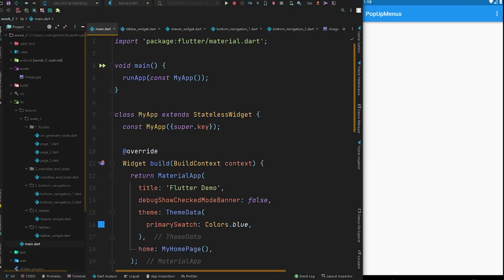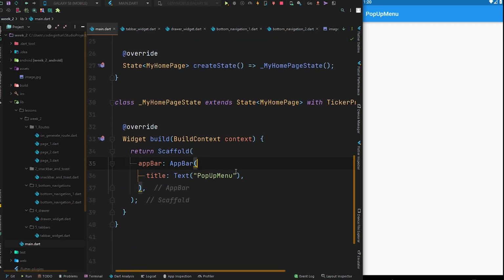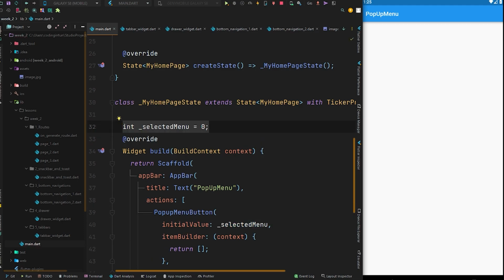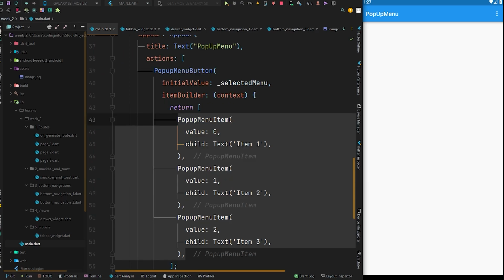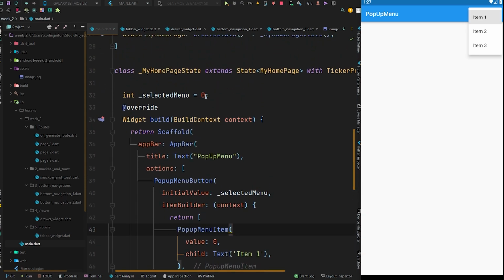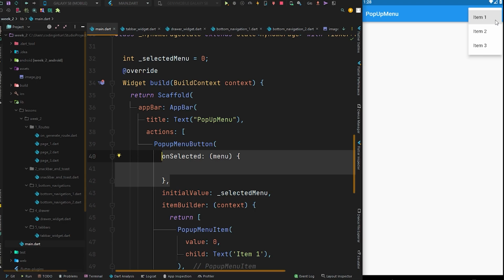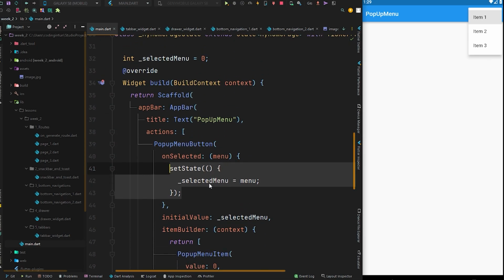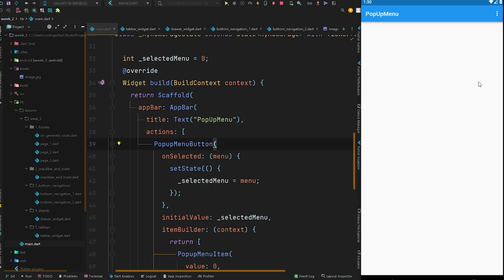WEEK 2 | Flutter Popup Menu | Flutter & Firebase Developer Bootcamp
Hi Everyone!

Welcome to the 6th video of WEEK 2 of Flutter & Firebase Development Bootcamp. In this video we will learn to create a Popup menu in Flutter.